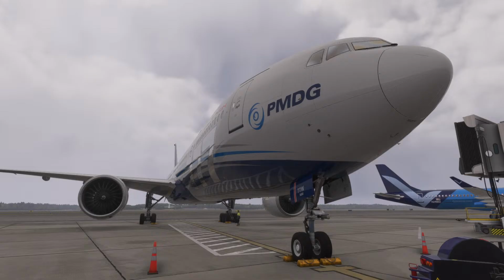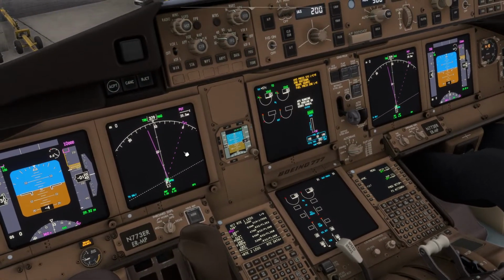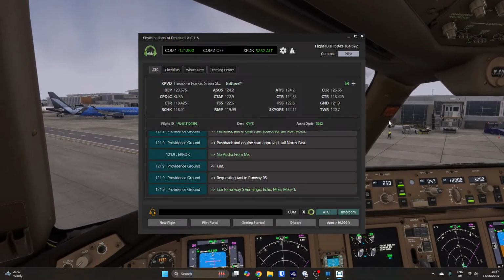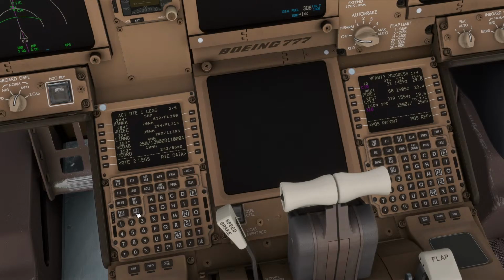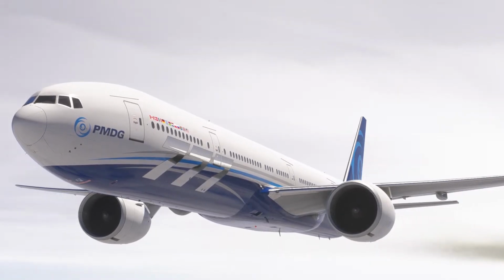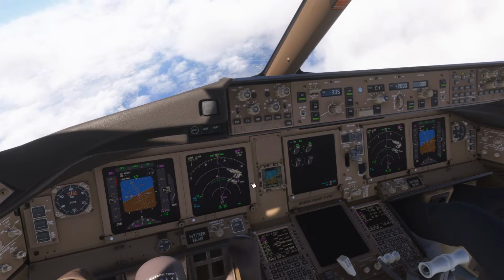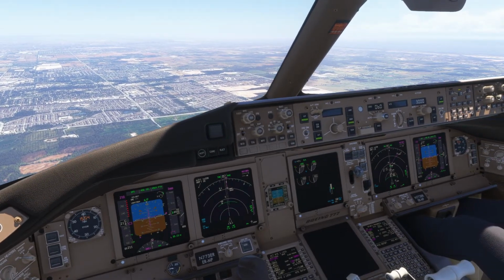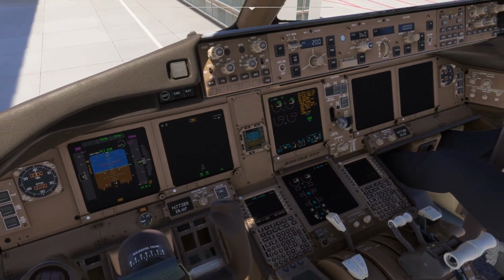Livestream flying the new PMDG Boeing 777-300ER from Providence to Toronto in Flight Simulator 2024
Today we're trying out the new (for 2024) PMDG Boeing 777-300ER - flying it from Inibuilds new Providence Rhode Island airport to Toronto Pearson International.

I'll be using SayIntentions.AI to provide air traffic services during the flight. SayIntentions.AI have given me a link for you to click that will sign you up, and help support my YouTube channel at the same time - click below to join, and try SayIntentions.AI out for free!

Computer Specification:

- O/S : Microsoft Windows 11 Home 64 bit
- CPU : Intel Core i9 14900KS Raptor Lake
- Motherboard : MSI Z790 Project Zero
- System RAM : 64Gb DDR5
- GPU : NVIDIA GeForce RTX 4090
- GPU RAM : 24Gb GPU RAM
- Storage : 4Tb Western Digital SN850X
- Network : 500 Mbit fibre